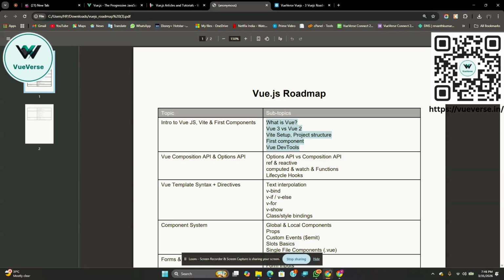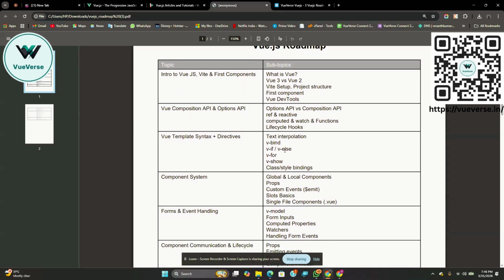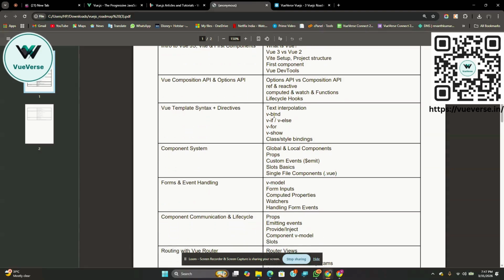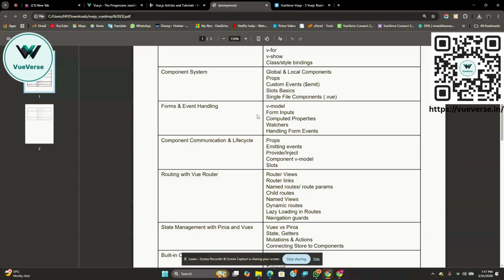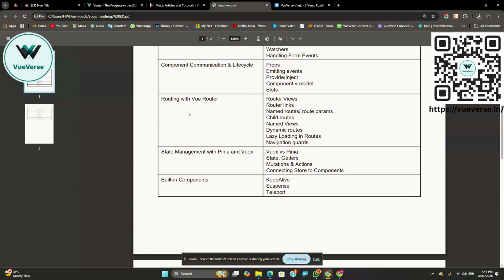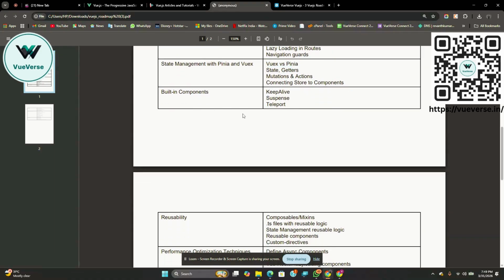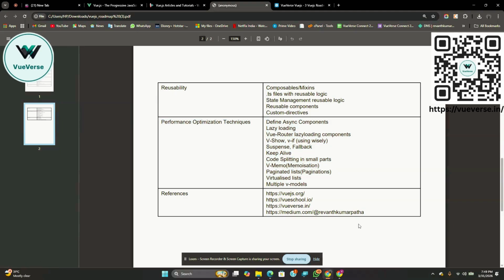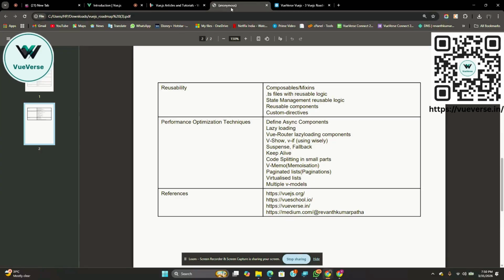Vuejs Roadmap for Beginners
Topic 1:
Intro to Vue JS, Vite & First Components

Sub-topics:
What is Vue?
Vue.js vs Other frameworks: Key Differences
Vue 3 vs Vue 2
Vite Setup, Project structure
First component
Vue DevTools

Topic 2:
Vue Composition API & Options API

Sub-topics:
Options API vs Composition API
ref & reactive
computed & watch
Lifecycle Hooks

Topic 3:
Vue Template Syntax + Directives

Sub-topics:
Text interpolation
v-bind
v-if / v-else
v-for
v-show
Class/style bindings

Topic 4:
Component System

sub-topics:
Global & Local Components
Props
Custom Events ($emit)
Slots Basics
Single File Components (.vue)

Topic 5:
Forms & Event Handling

Sub-topics:
v-model
Form Inputs
Computed Properties
Watchers
Handling Form Events

Topic 6:
Component Communication & Lifecycle

Sub-topics:
1. Props
2. Emitting events
3. Provide/Inject
4. Component v-model
5. Slots

Topic 7:
Routing with Vue Router

Sub-topics:
1. Router Views
2. Router links
3. Named routes/ route params
4. Child routes
5. Named Views
6. Dynamic routes
7. Lazy Loading in Routes
8. Navigation guards

Topic 8:
State Management with Pinia and Vuex

Sub-topics:
Vuex vs Pinia
State, Getters
Mutations & Actions
Connecting Store to Components

Topic 9:
Built-in Components

Sub-topics:
KeepAlive
Suspense
Teleport
Transition & Transition Group

Topic 10:
Reusability

Sub-topics:
1. Composables/Mixins
2. .ts files with reusable logic
3. State Management reusable logic
4. Reusable components
5. Custom-directives

Sub-topics:
1. Define Async Components
2. Lazy loading
3. Vue-Router lazyloading components
4. V-Show, v-if (using wisely)
5. Suspense, Fallback
6. Keep Alive
7. Code Splitting in small parts
8. V-Memo(Memoisation)
9. Paginated lists(Paginations)
10. Virtualised lists
11. Multiple v-models
12. useId()